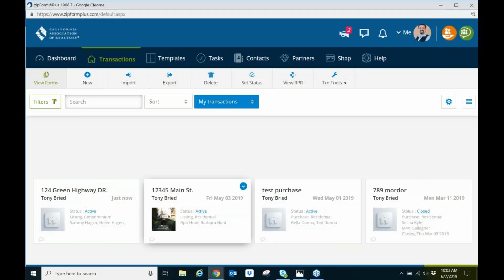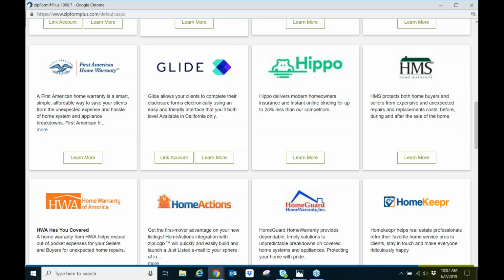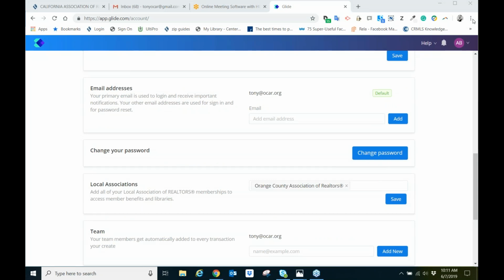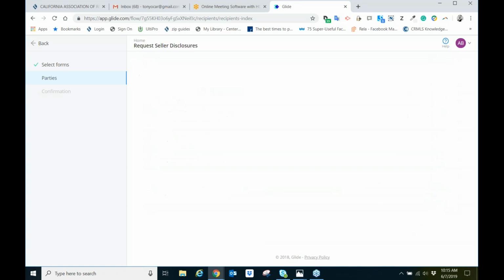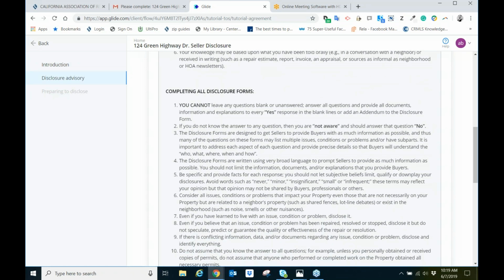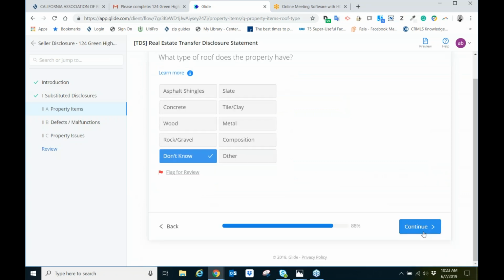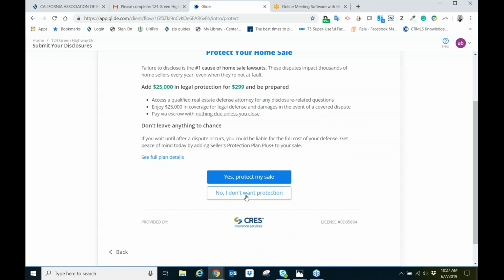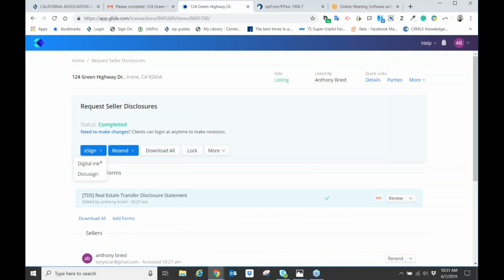OC REALTORS Training/Update Videos: TDS and SPQ Made Easy with GLIDE!!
Training for Orange County Real Estate Agents  to use your tools to make your real estate business easier. Today's webinar trains agents on their new member benefit called GLIDE. GLIDE is a tool that an agent can use to send out to a Seller(s) to have them quickly and easily fill out critical disclosures to sell their home. The TDS (Transfer Disclosure Statement) or the SPQ (Seller Property Questionnaire) can seem overwhelming. GLIDE is an easy way for a Seller or Sellers to fill out these forms. This tool allows agents a chance to review the disclosure(s) before they send them out for digital signatures and much more! Take advantage of your free member benefit today!